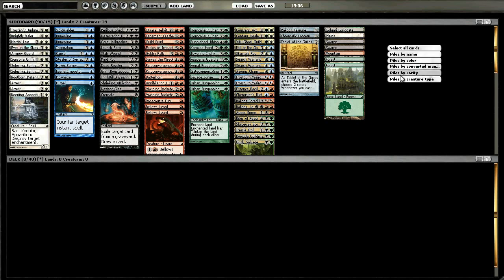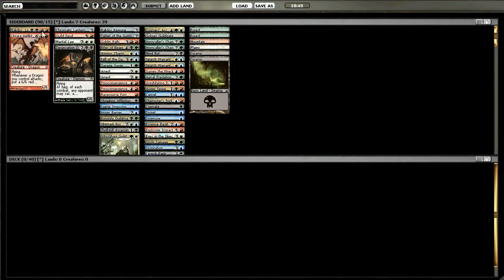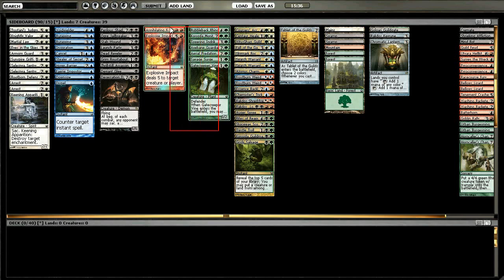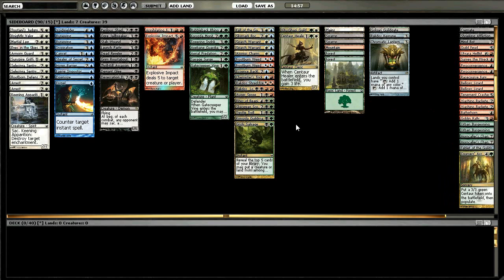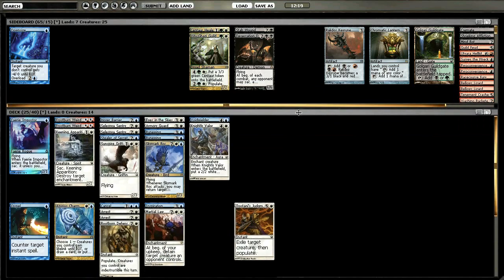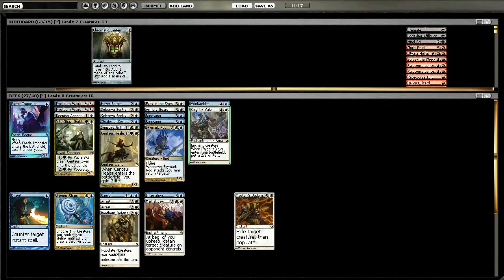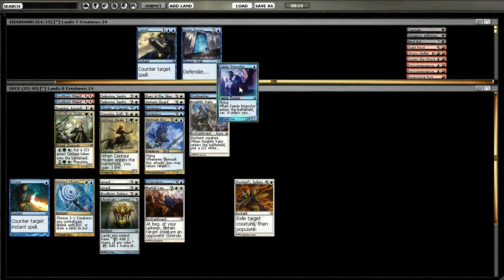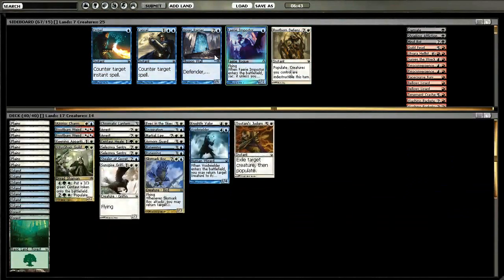Limited Resources - Deckbuilding, RTR Sealed DE, 23 Nov. 2012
You can discuss this video or watch the rest of the series

If you'd like to watch the rest of the series on Youtube, you can link to the playlist

Marshall Sutcliffe is a Magic and poker player who co-hosts the Limited Resources podcast, which you can find He was on the winning Community team at the 2011 Community Cup, and he also works with Wizards of the Coast and GGSLive to provide video coverage of Magic: the Gathering Pro Tours and Grands Prix. You can follow him on Twitter @Marshall_LR.